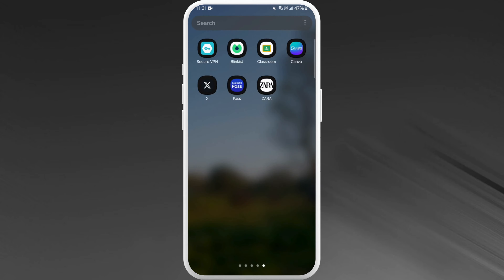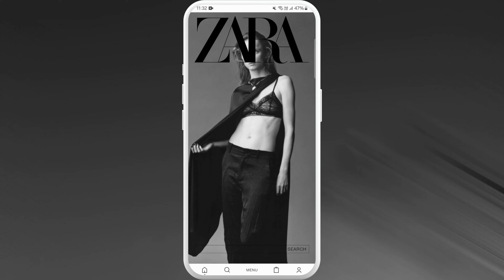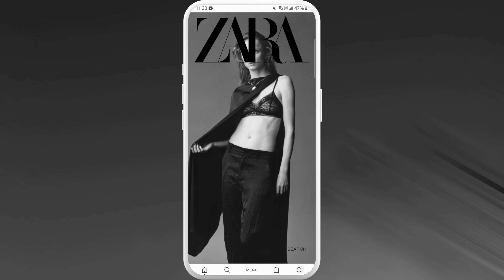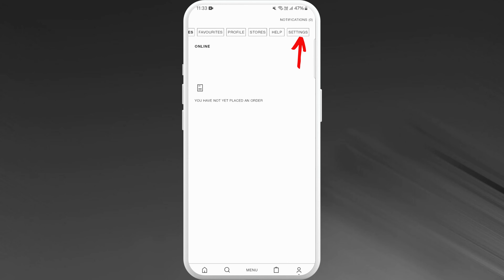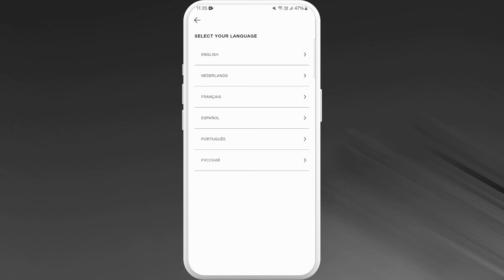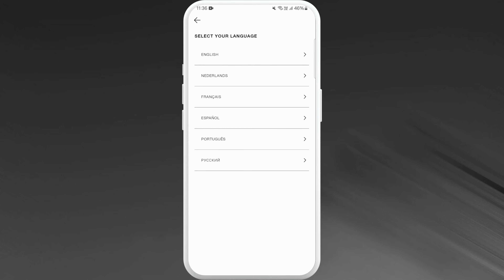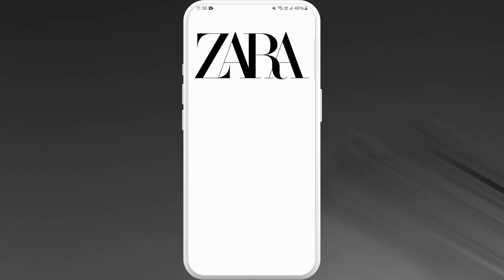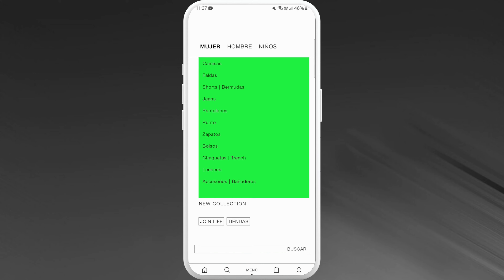How to Change Language on Zara App 2024?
In this video, we'll show you how to change the language settings in the Zara app. Whether you’re more comfortable in another language or simply exploring different options, updating the language on the Zara app is quick and easy.